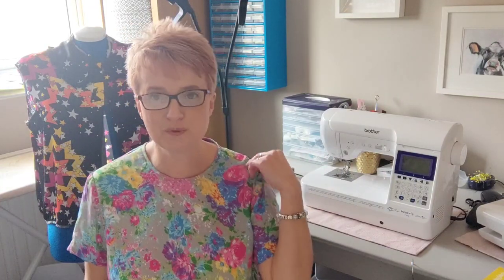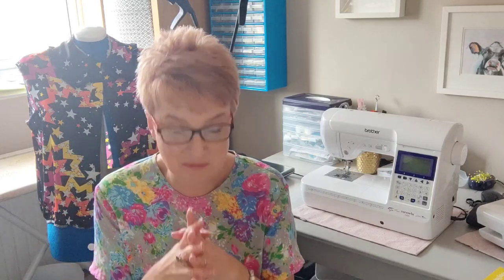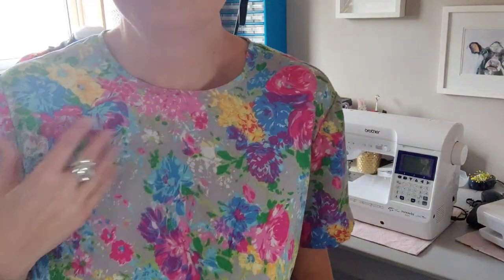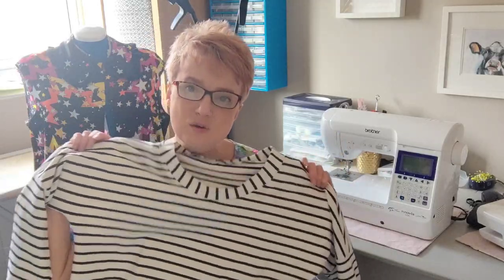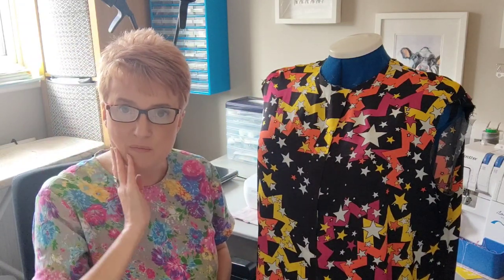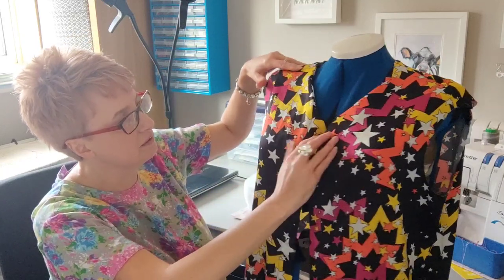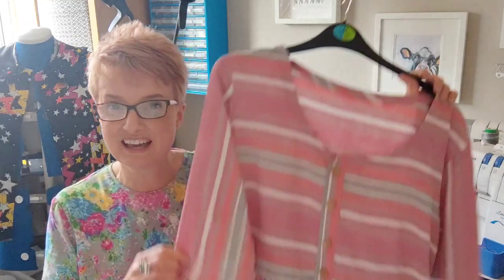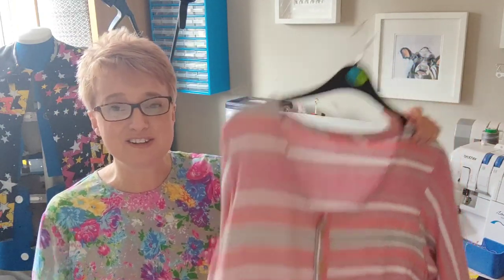Recent makes and sewing catch up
Hi Everyone,

Another video from me this week!

I take you through:

The Florence top by Merchant and mills, I made this using a fabric from my stash, I've had this for years.

The Molly Dress by Sew Over it. This is from their e-book My capsule wardrobe. I love all the patterns in this book, I should probably revisit a number of them!.
The fabric is from @AllSettoSew who have a wonderful selection of fabrics. I used French Terry.

I'm mid making a Honey Blouse by Fibremood. however I'm going to end up adapting the style of this blouse quite a bit. I'm using an amazing fabric by Fabric Godmother.

My final make is the Hinterland Dress by Sew Liberated. I have a whole video Dedicated to this, as a brand ambassador for Little Miss Sew n Sew, please head over and watch that here: